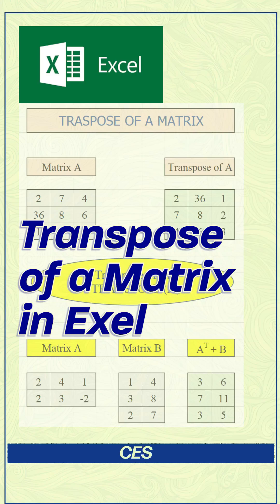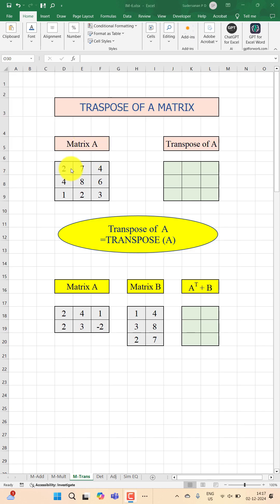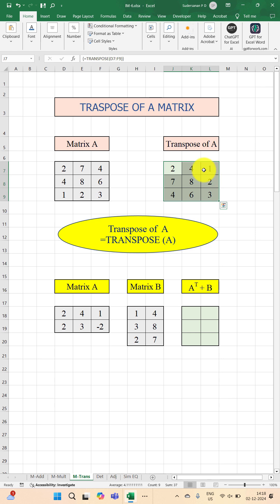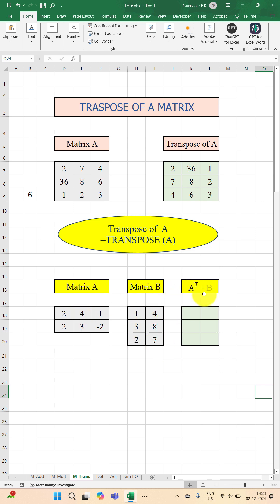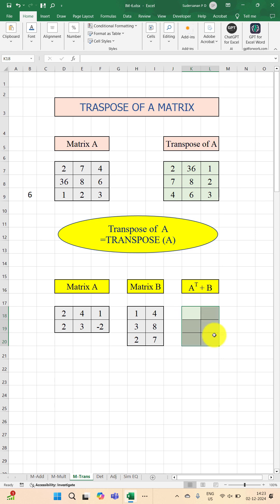Transpose of a matrix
Need to quickly find the transpose of a matrix in Excel?  In this short video, I'll show you the easiest way to do it using a simple function. Perfect for students, professionals, or anyone working with data. Let's turn rows into columns in just a few clicks